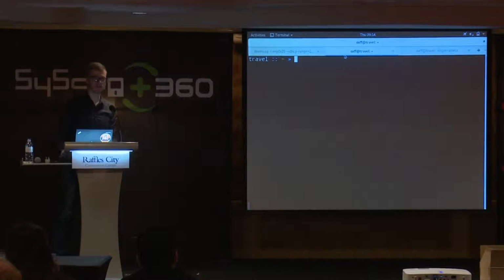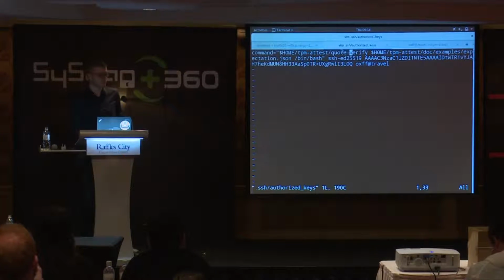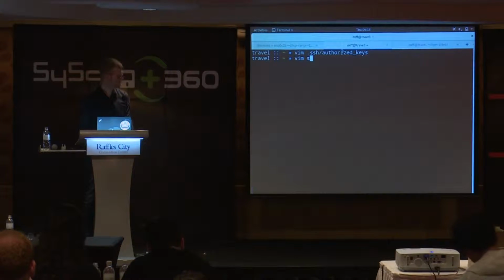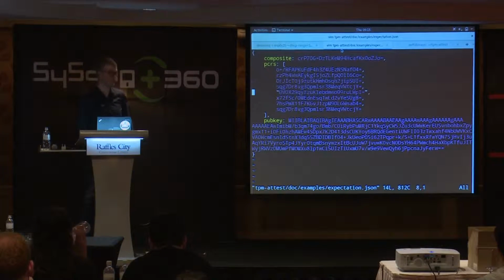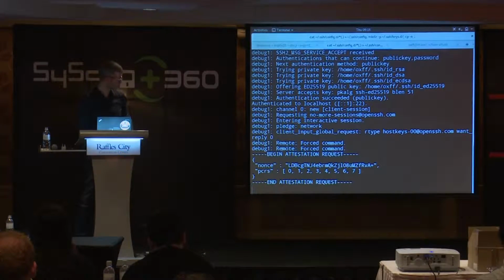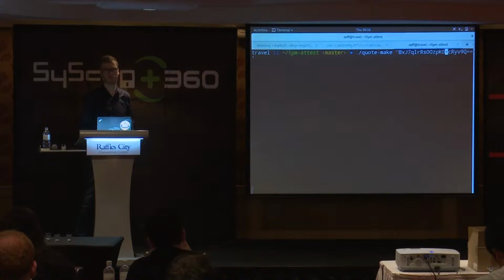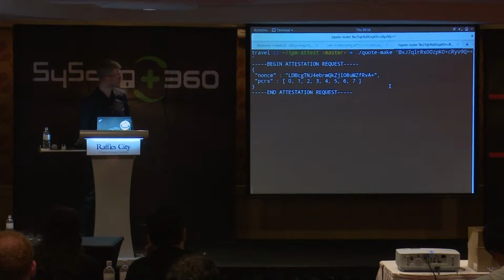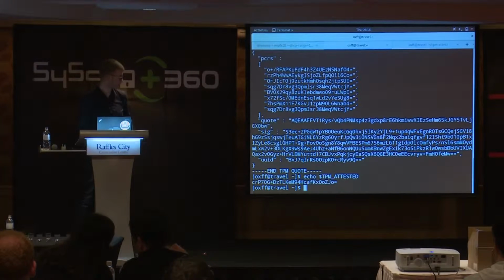Day2 17 Whisky Con Georg